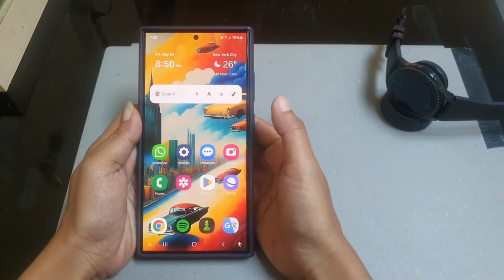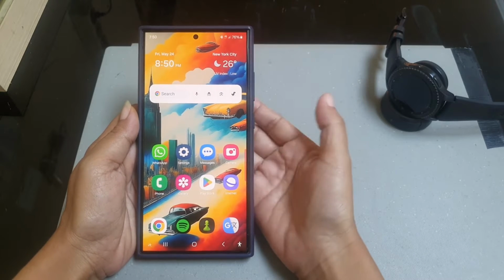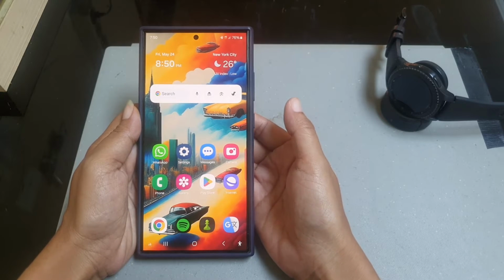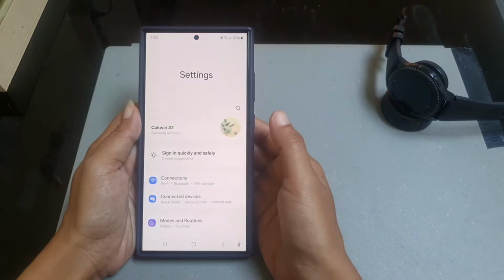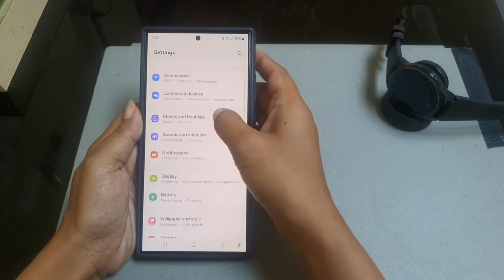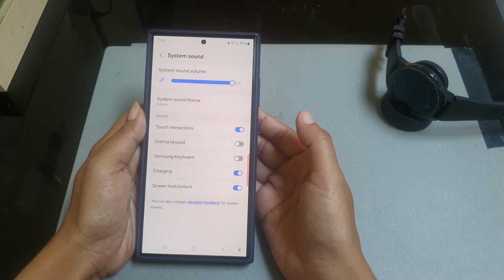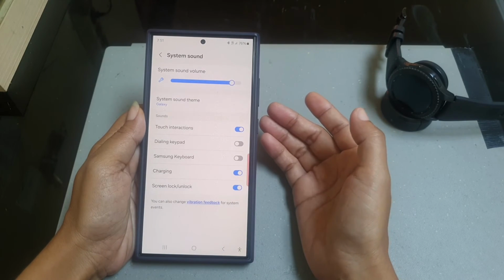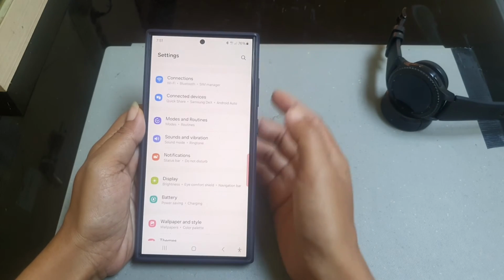How to set your Samsung Galaxy S24 Ultra to play a sound when you do touch interactions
In this video, you will find the steps on how to set your Samsung Galaxy S24/S24+/S24 Ultra to play a sound when you do touch interactions.

To set your Samsung Galaxy S24 Ultra to play a sound when you do touch interactions, do the following steps:
- Tap "Sounds and vibration".
- Tap "System sound".
- Under Sounds section, tap the grey on/off switch next to "Touch interactions" until the switch turns blue to turn it on.

When this option is on, your phone will play the sound theme you select on the system sound theme when you do touch interactions.